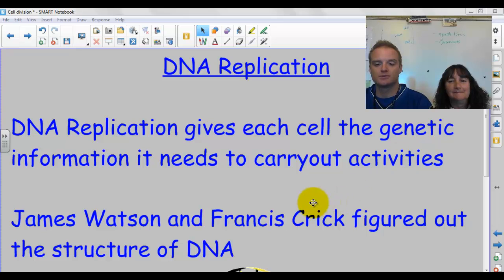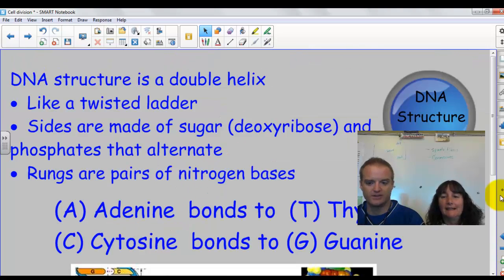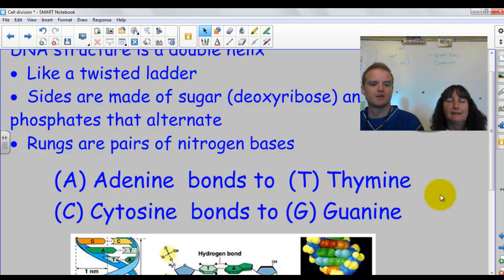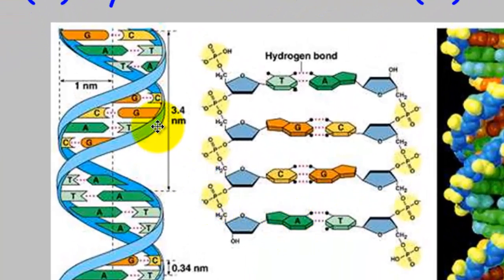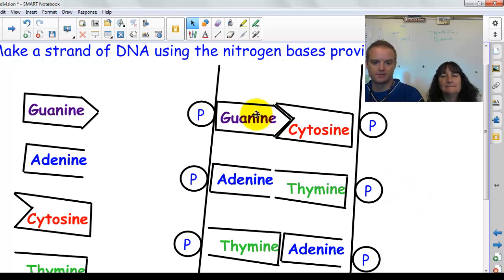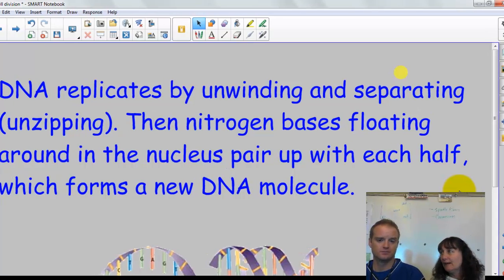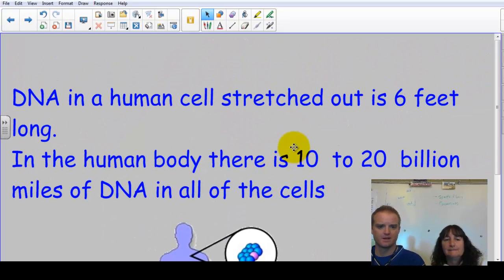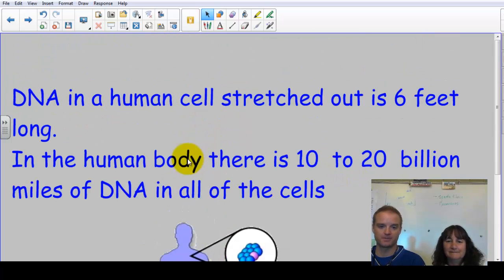2-3 DNA Replication